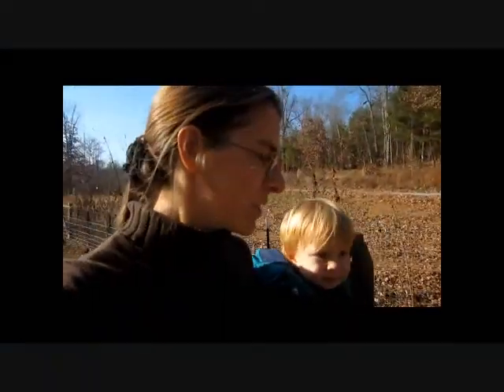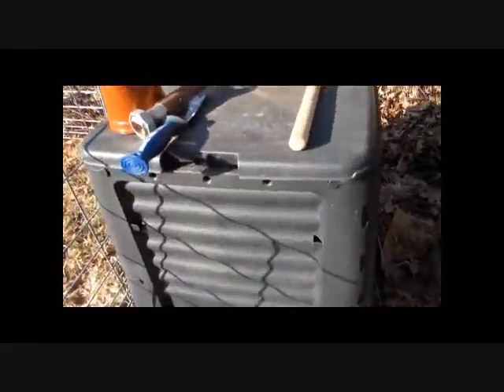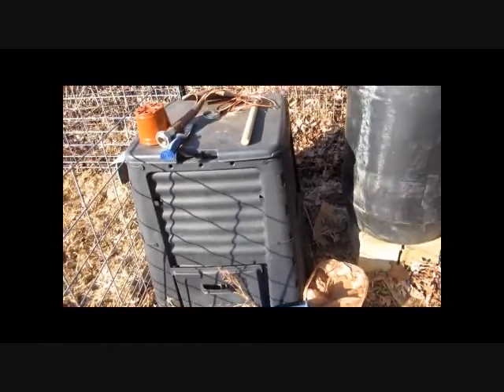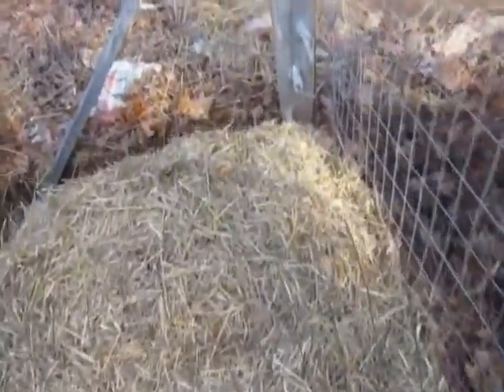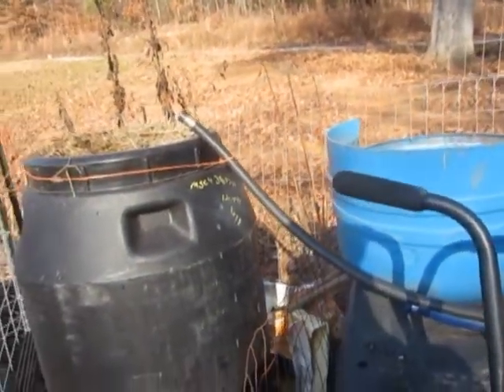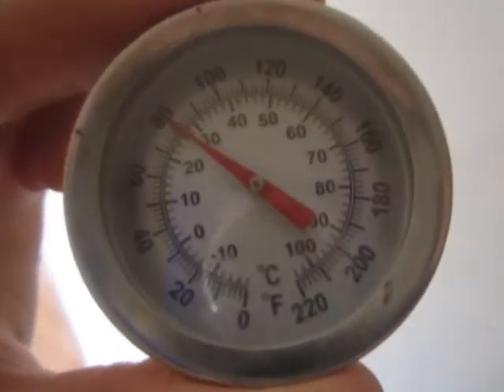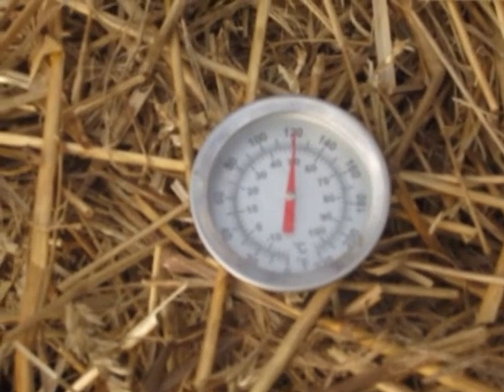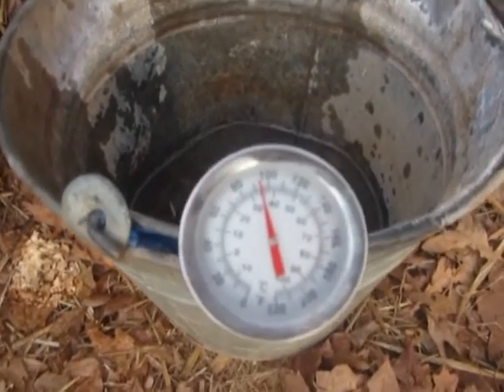Building a Biodynamic Compost Part 1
This is my first attempt at building a compost using a Biodynamic Pfeiffer compost innoculant.